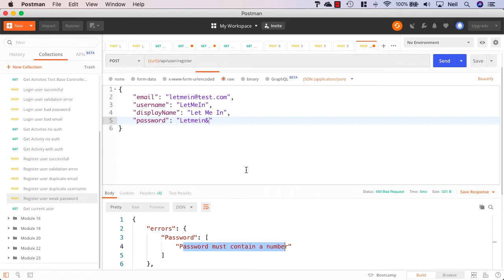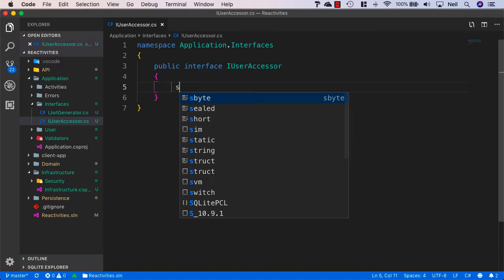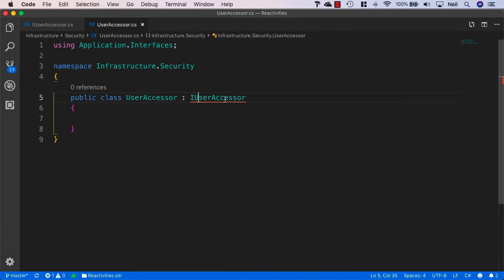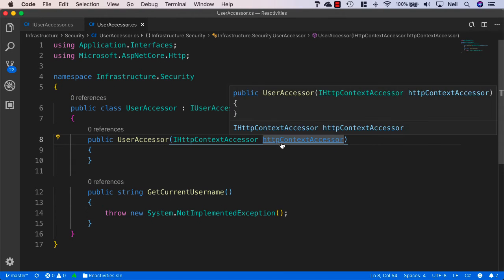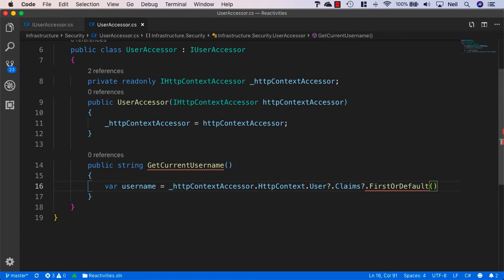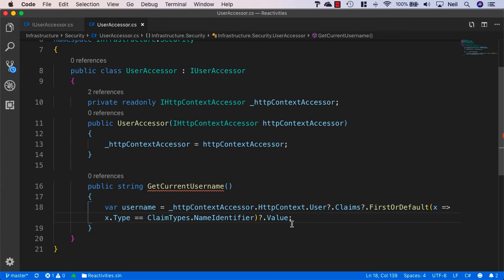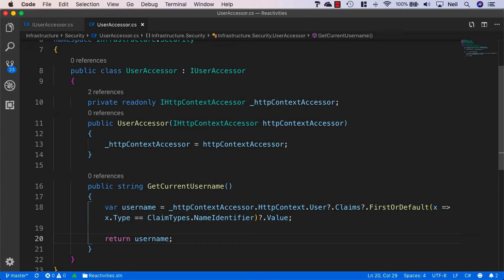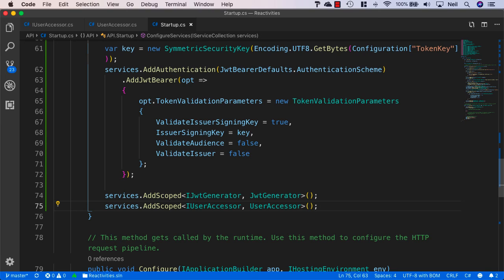21 Retrieving the Username from the token in the Http Context